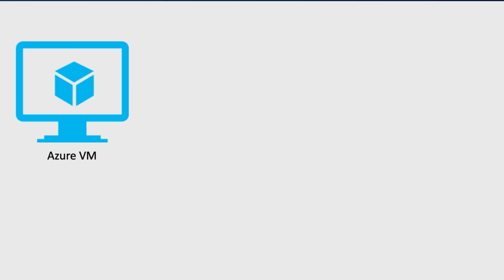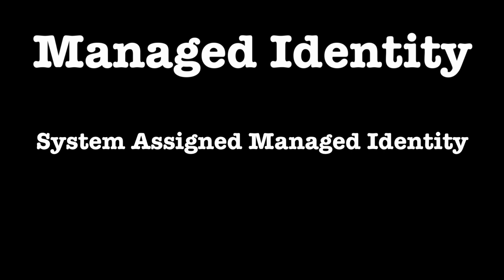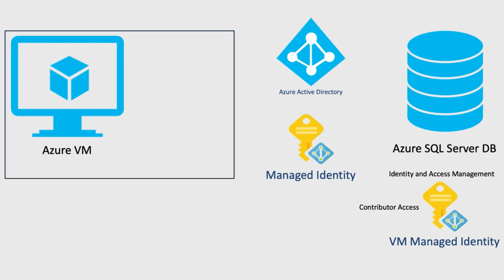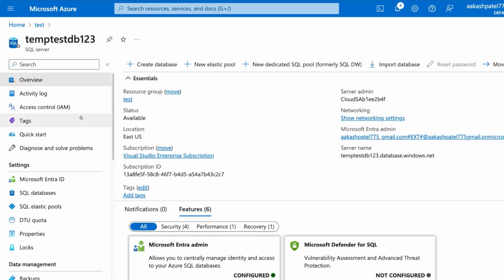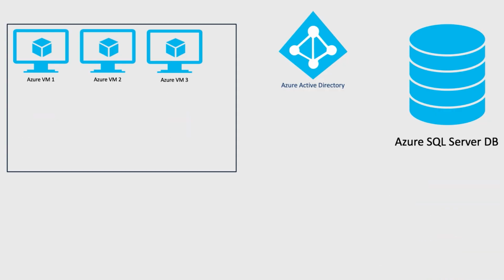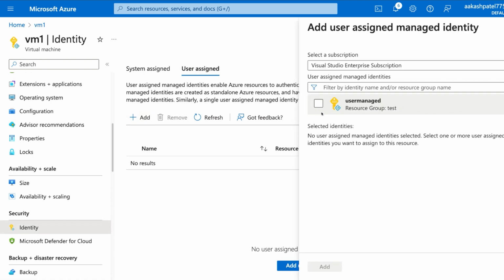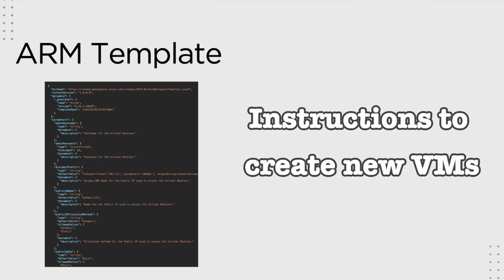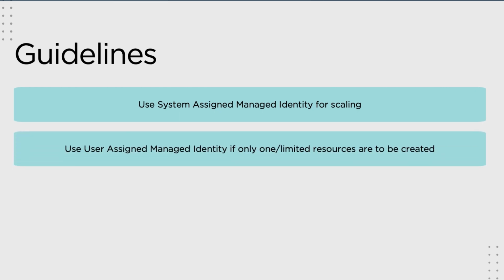Azure Managed Identity - Explained in 5 minutes with Demo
In this video, we'll cover the essentials of Managed Identity, showing you how it simplifies the authentication process for Azure services. With a hands-on demo, you'll learn how to set up and use Managed Identities to secure your applications without managing credentials.

🔹 **Topics Covered:**
1. What is Azure Managed Identity?
2. Benefits of using Managed Identity.
3. Step-by-step demo on setting up Managed Identity.
4. Real-world use cases and best practices.

After this video you will be able to leverage Managed Identities for seamless and secure application development on Azure.

Note: The information shared in this video is based on my personal research and perspectives. Video represents my views only. This video does not contain CONFIDENTIAL INFORMATION of my employer.